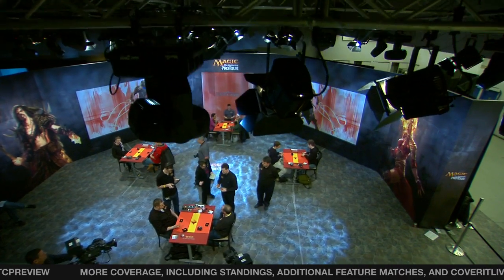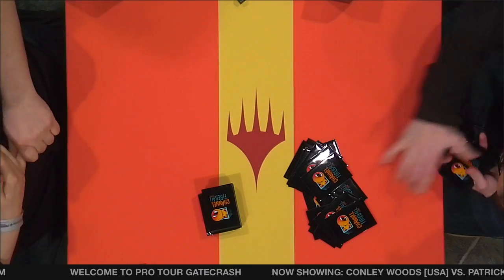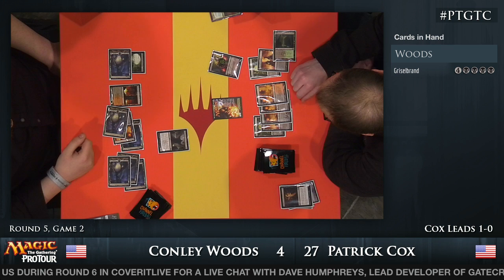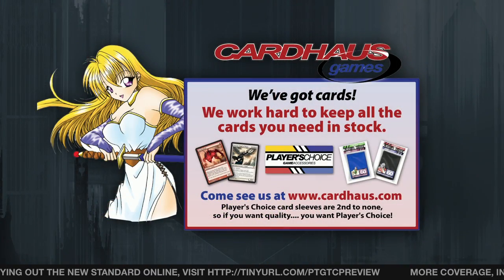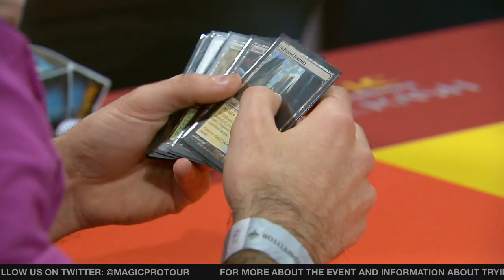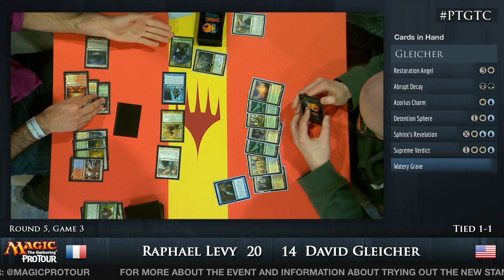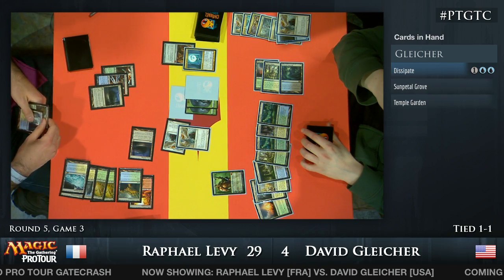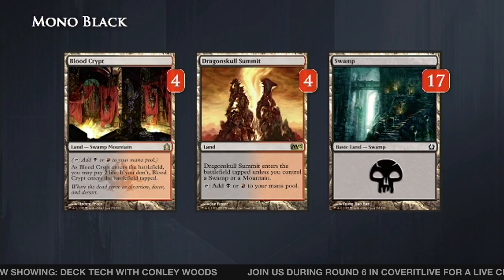Pro Tour Gatecrash Round 5: Raphael Levy vs. David Gleicher (Standard)